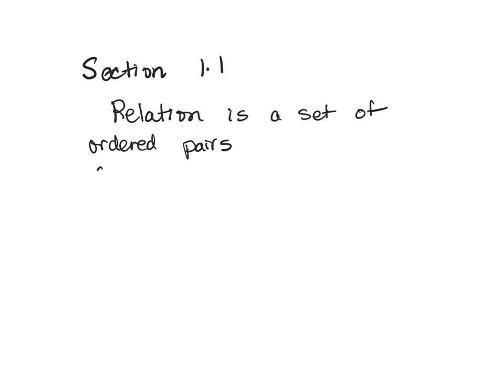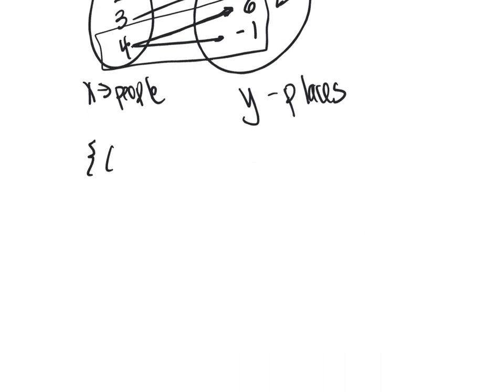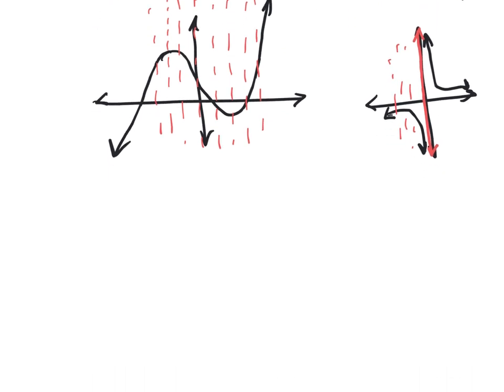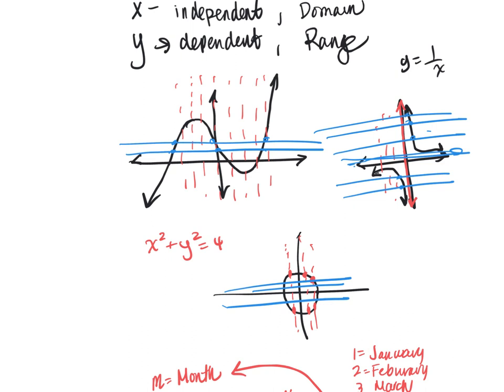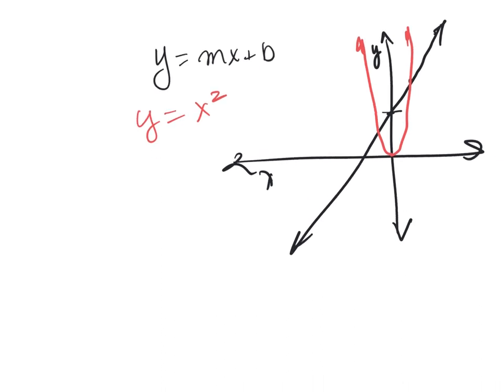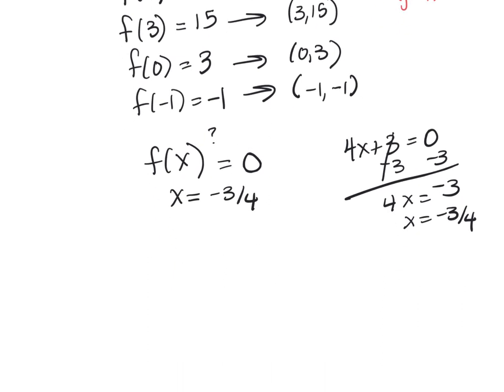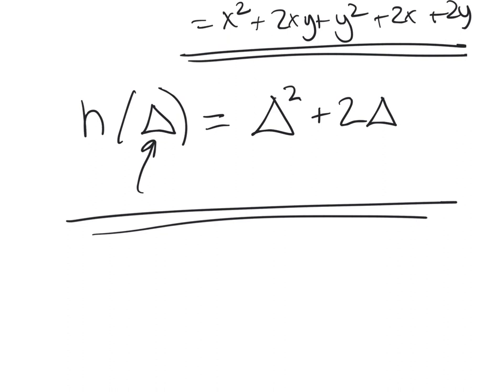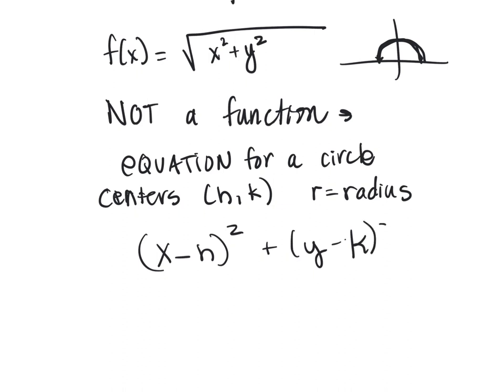Math 111z section 1.1